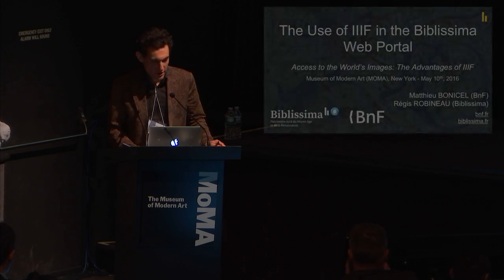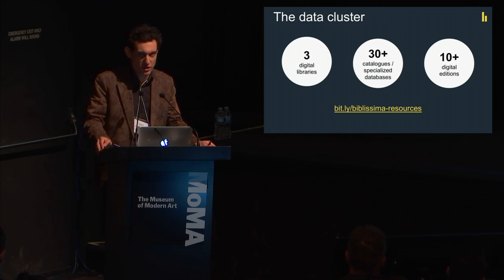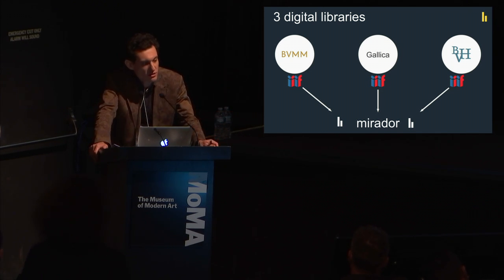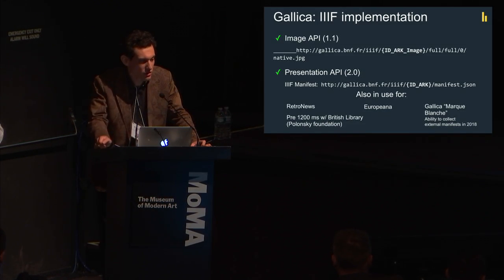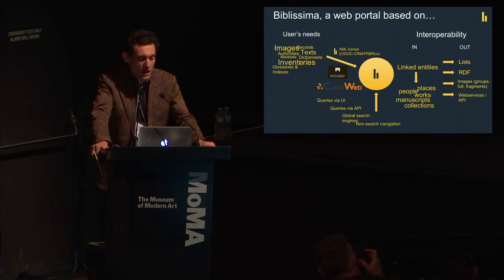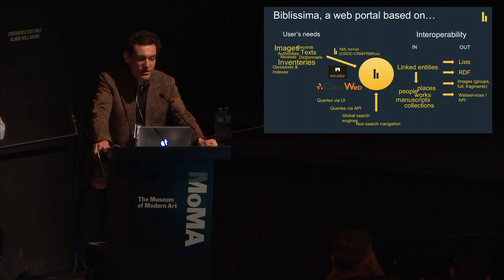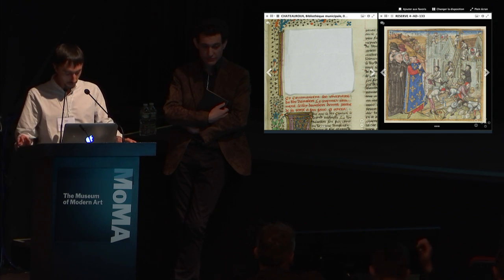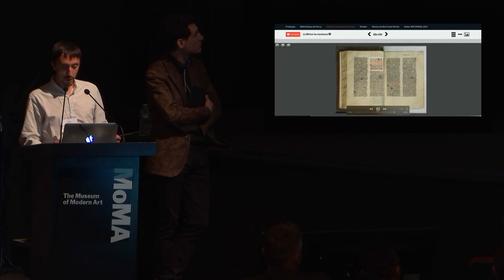The Use of IIIF in the Biblissima Web Portal, Matthieu Bonicel and Régis Robineau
A presentation by Matthieu Bonicel and Régis Robineau of
Bibliothèque nationale de France at "Access to the World’s Images: The Advantages of IIIF," an event hosted by the International Image Interoperability Framework at the Museum of Modern Art in New York, NY on May 10, 2016.